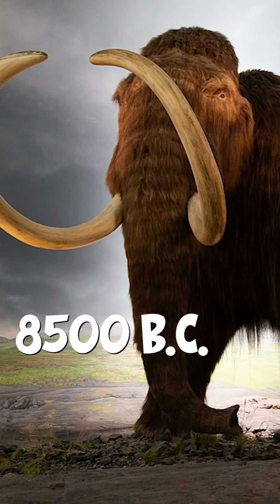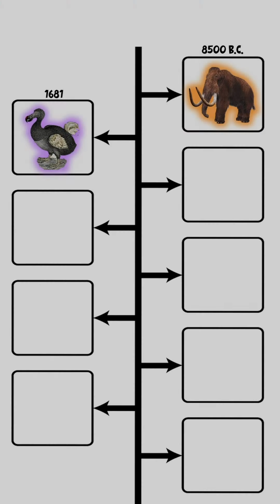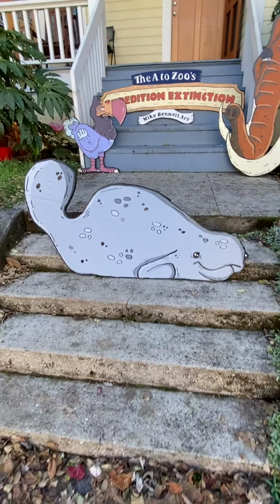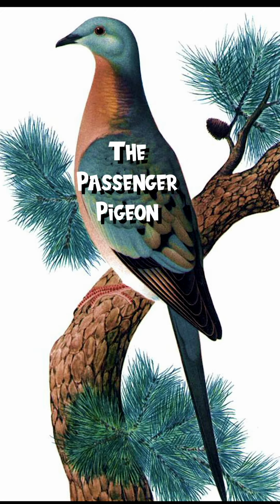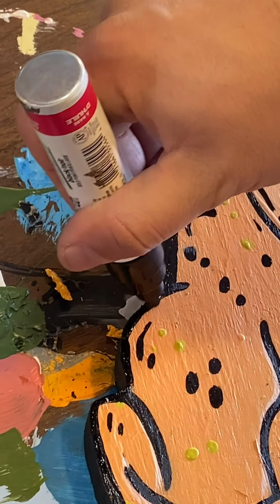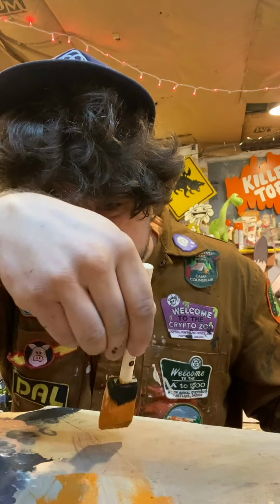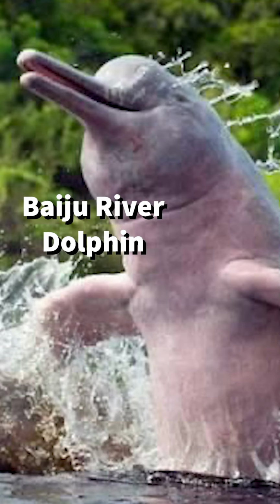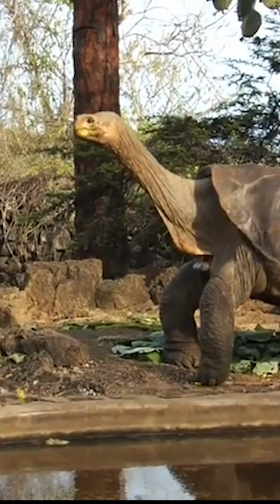Expedition Extinction Series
The story of 10 extinct animals in chronological order. I wish I could cover more, but there are so many - it would be next to impossible!

Let's be better.